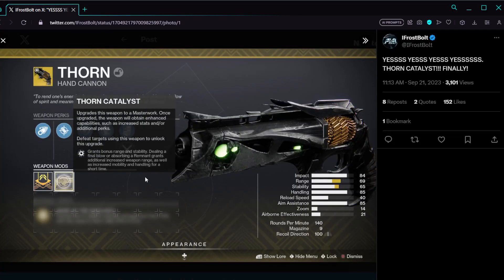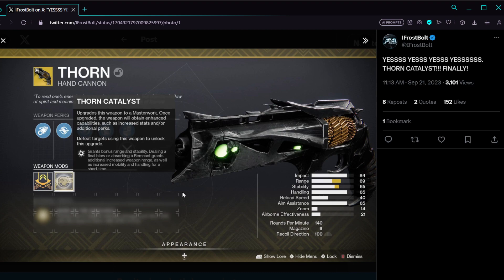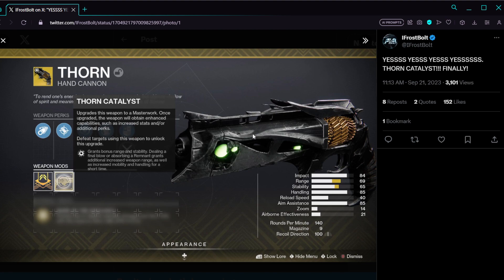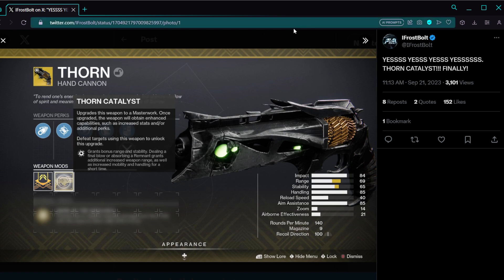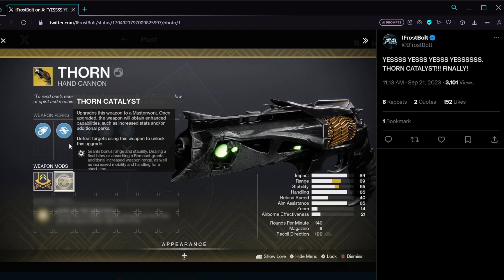THORN CATALYST IS REAL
Reports of a actual Thorn catalyst has been circling around the destiny 2 community